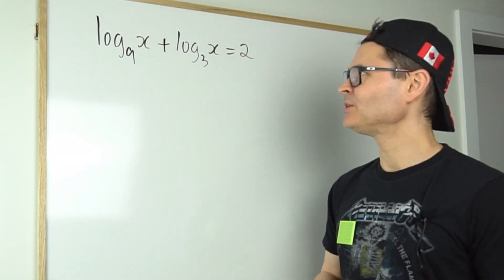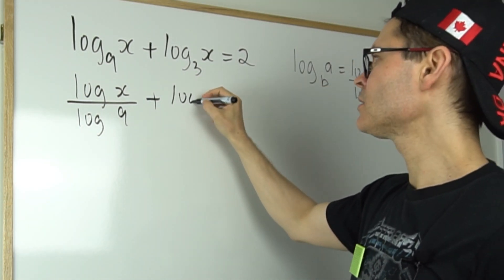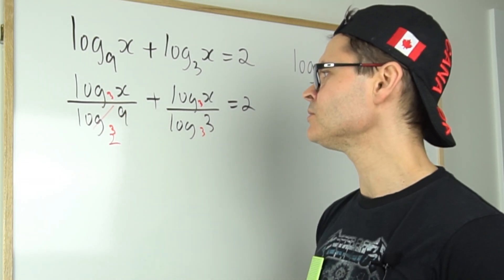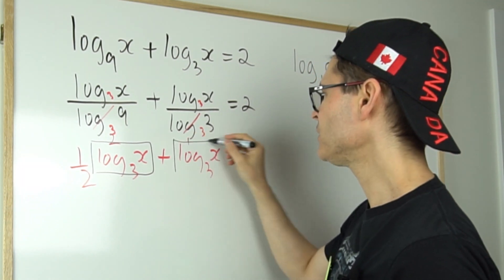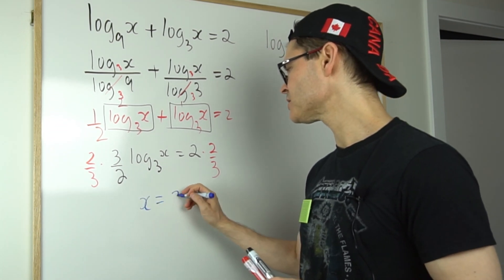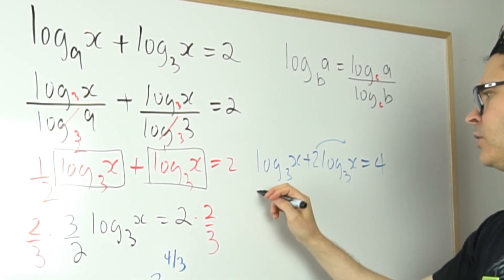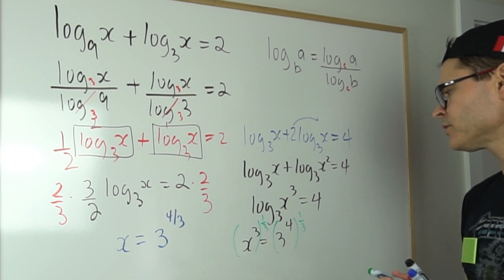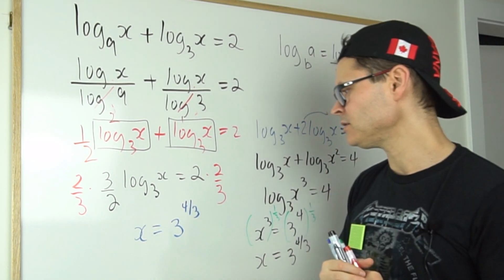Bases are different? Here's what to do .. Solving Logarithmic Equations with Different Bases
In this math video, I solve a logarithmic equation containing two different bases. I use the change of base identity to simplify the question.